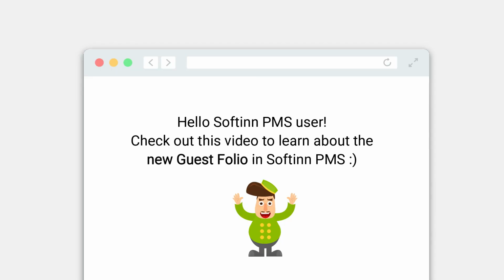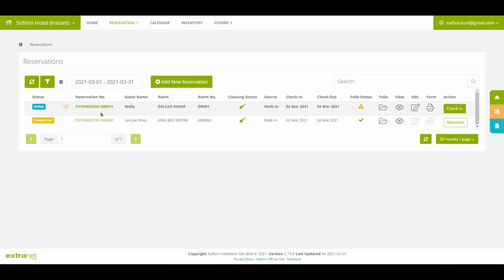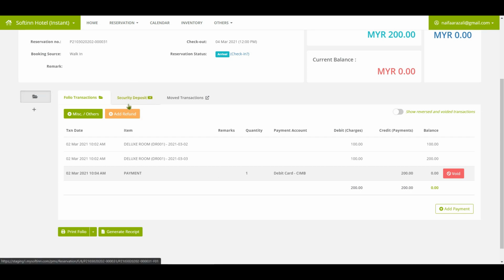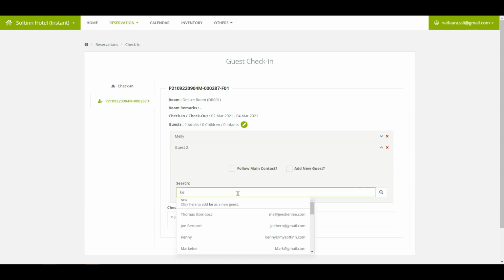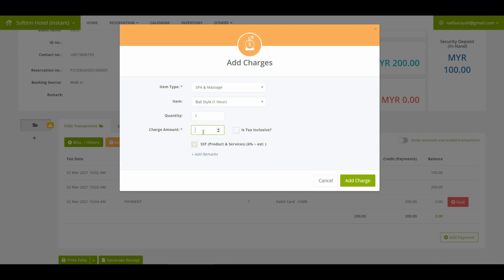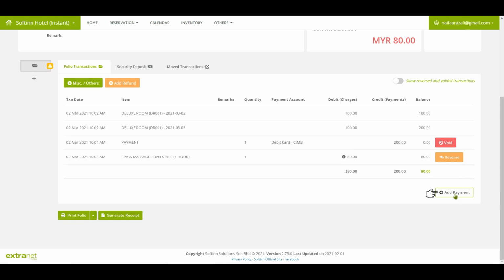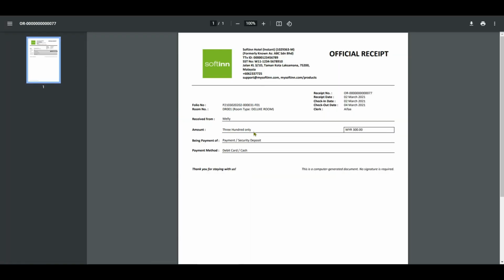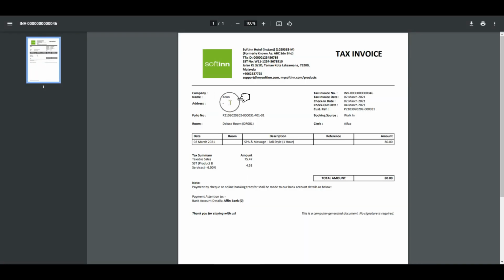[OBSOLETE] Introduction to New Guest Folio in Softinn PMS (Hotel PMS)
Hi, this video is an obsolete video for the topic: Introduction to New Guest Folio in Softinn PMS